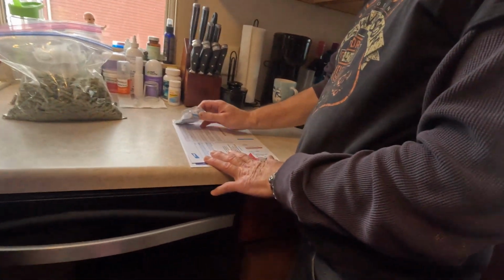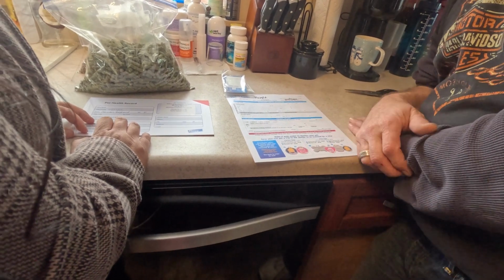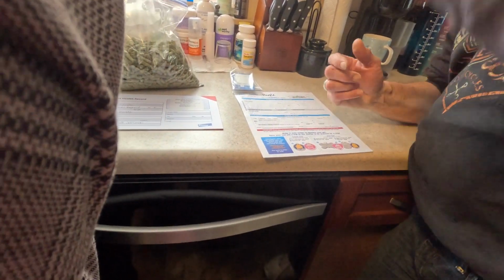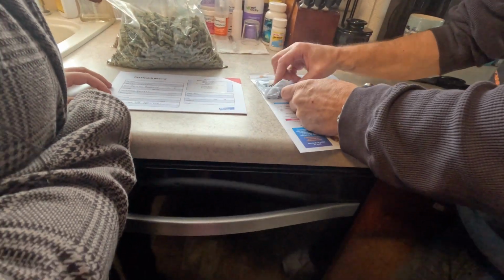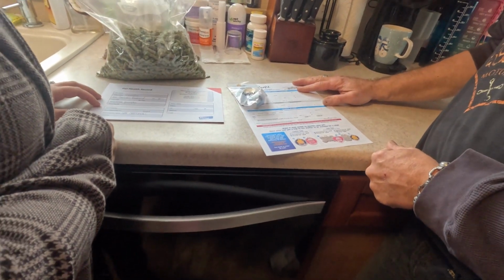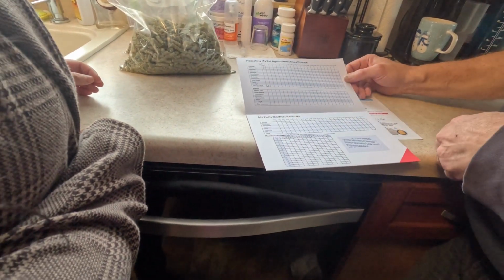Picking up our new puppy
Picking up our new puppy Black Pearl.